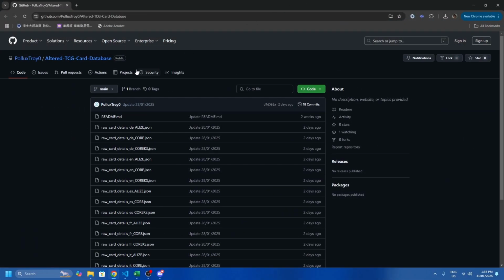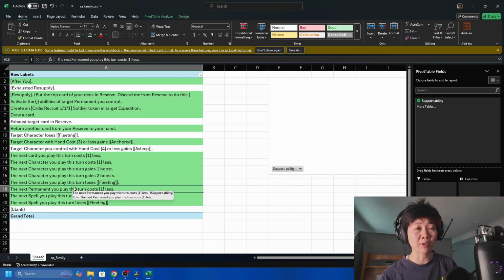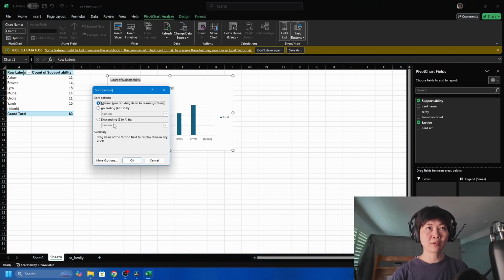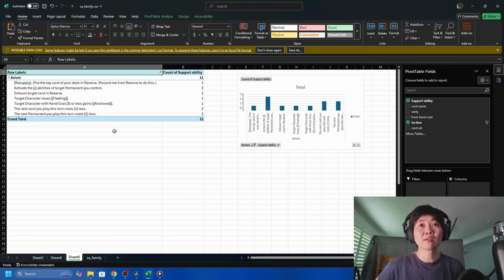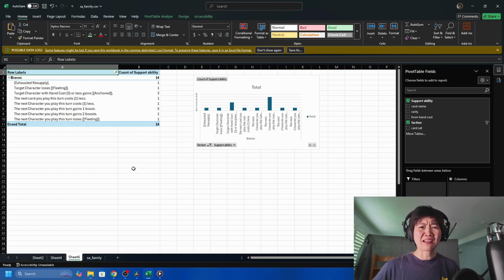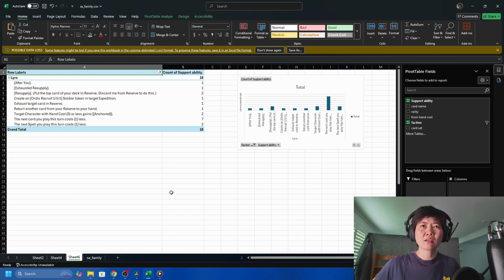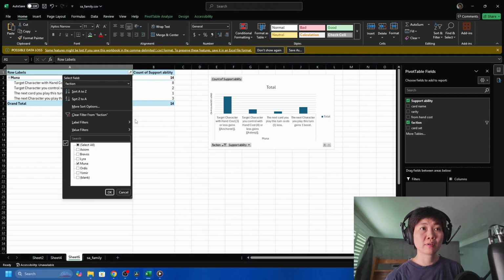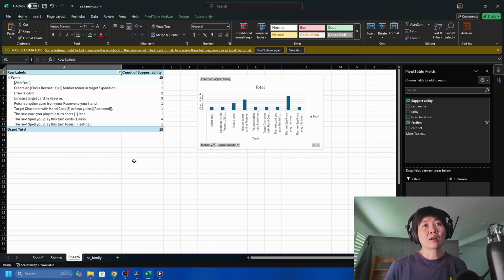data analysis on all 19 altered tcg support abilities | part 1 | Unique card valuation model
timeline
00:00 intro
00:39 the 3 questions
01:18 what is a support ability
01:36 the 3 ways cards can be in reserve
02:13 the tools used for analysis
02:38 answering the first question
04:00 answering the second question
05:00 answering the third question
05:18 axiom
07:35 bravo
09:37 lyra
10:57 muna
11:57 ordis
12:57 yzmir
13:02 outro